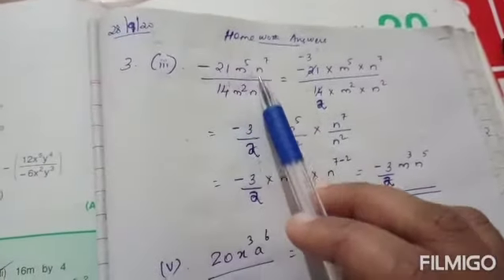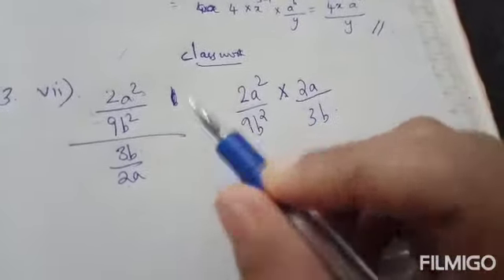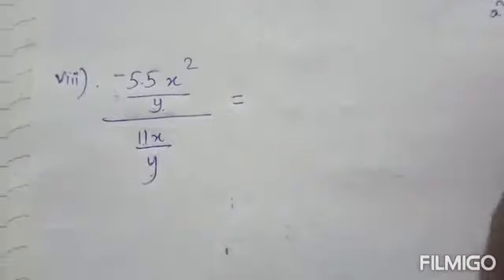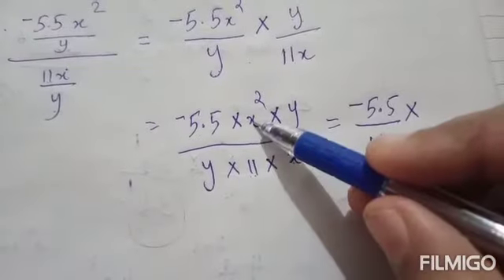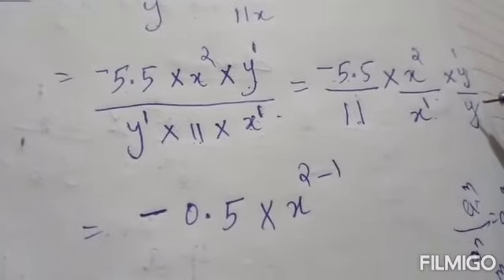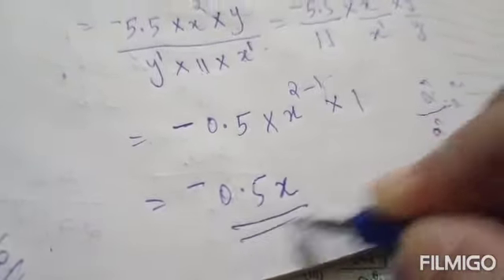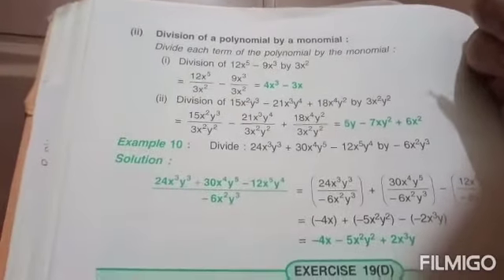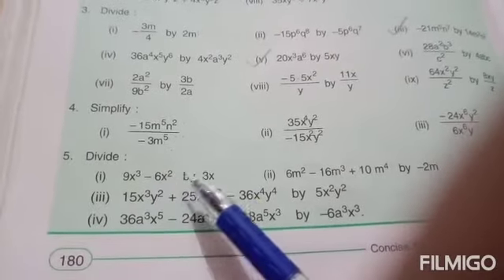28 September 2020(1)